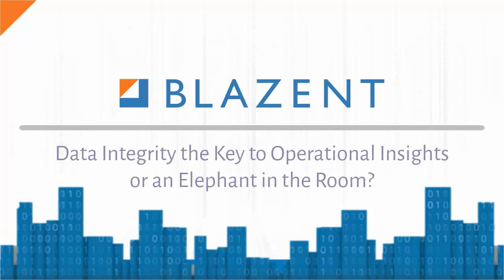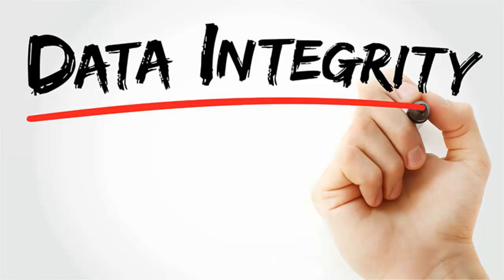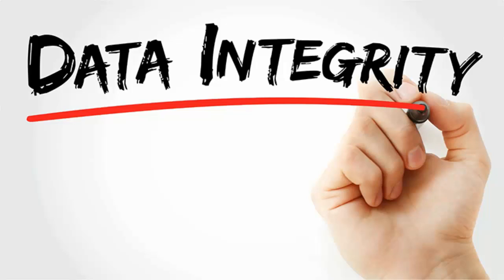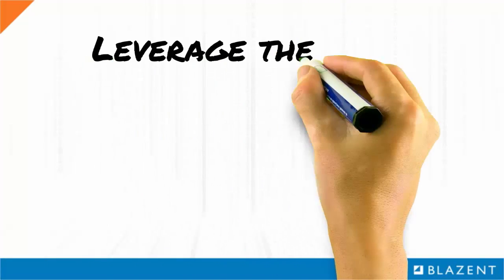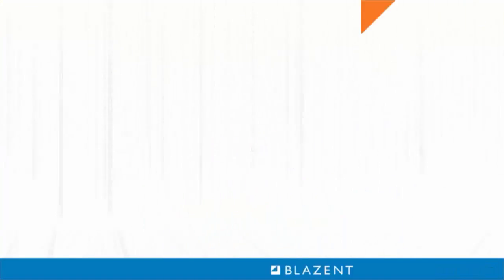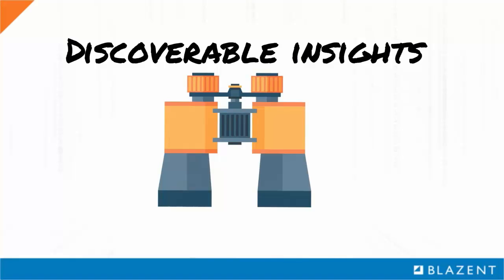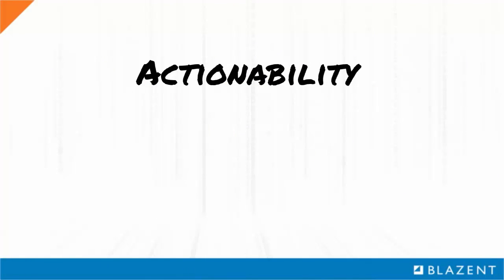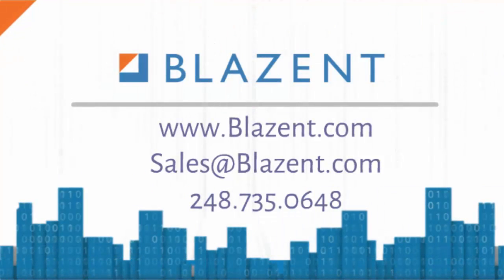Data Integrity the Key to Operational Insights or an Elephant in the Room?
Throughout history, business has always struggled with the challenge of data accuracy and integrity. Executives constantly ask their IT leaders how they can improve the quality and integrity of data in order to obtain the insights needed to guide their company effectively. While it sounds reasonable, it may well be the wrong question. Rather than focusing on the quality of raw data, a better approach is to focus on the quality of insights available and the speed/cost to obtain them by asking, “How can we better leverage the data we already have to cost effectively obtain the insights we need?”
Advances in machine learning, data science and correlation analysis during the past decade have enabled a broader range of capabilities to analyze data from disparate operational processes and information systems. This has been accomplished without developing some of the structured relationships and incurring data-model-integration costs associated with traditional data warehousing and reporting approaches
Through assessment of the trends and relationships between different data elements, modern data analysis systems are able to “discover” a variety of insights that may not have been available during the past. Examples include undocumented dependencies within operational processes, sources of data inaccuracy and the evolution of operational processes during time. Instead of focusing on what is “known” about operational data, modern methods focus on understanding what is “unknown” about operational data.
Is data integrity the key to operational insights or is it the elephant in the room? That depends on how organizations want to view the situation. Data Integrity at both the informational and operational level is a core requirement of any modern business, and has been an area of focus for Blazent since the early days of Big Data.